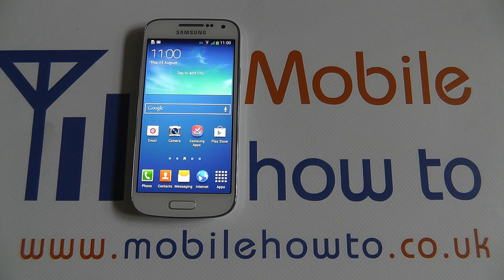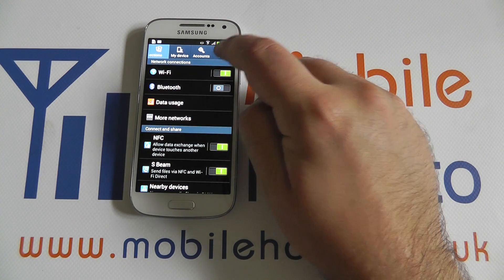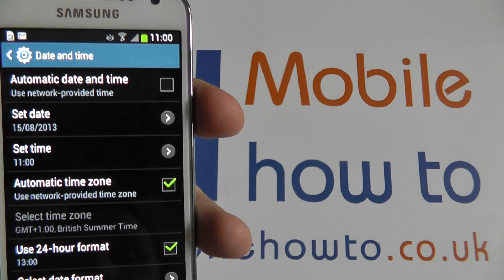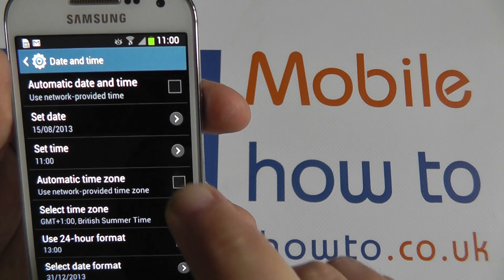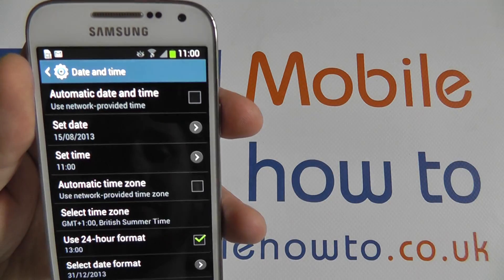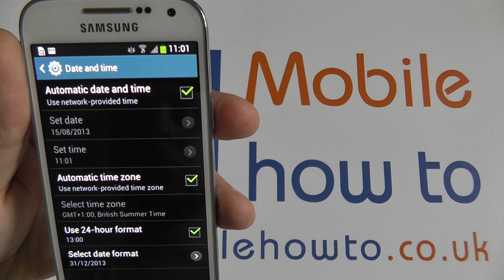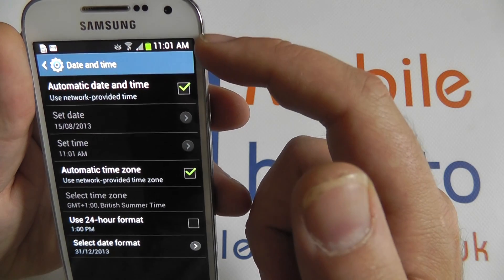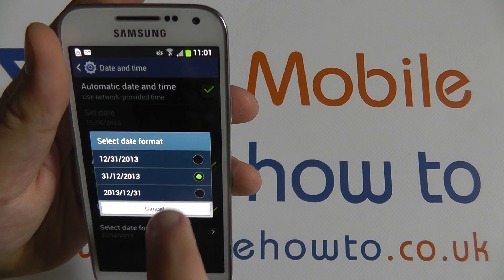How To Change Date & Time - Samsung Galaxy S4 Mini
A video how to, tutorial, guide on changing the date and time on the Samsung Galaxy S4 Mini.